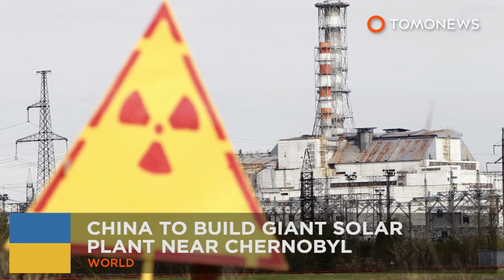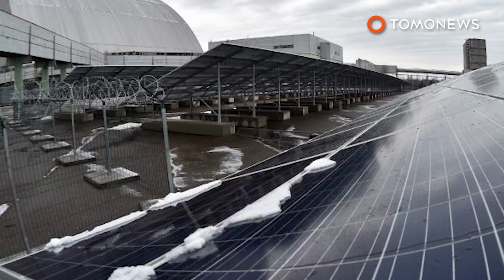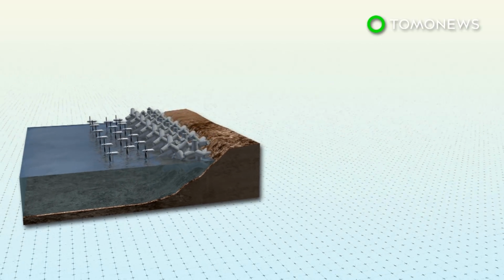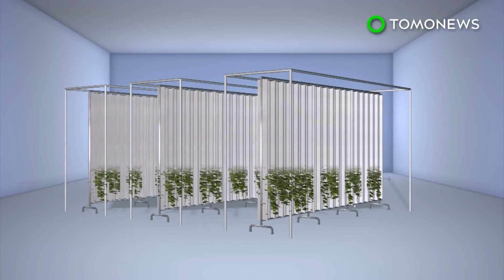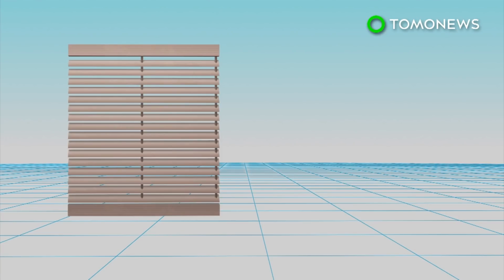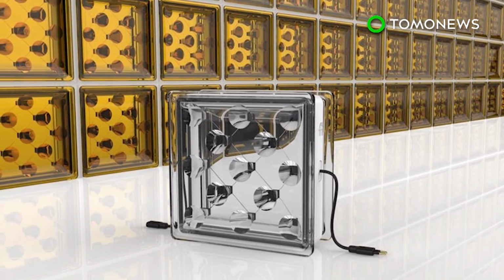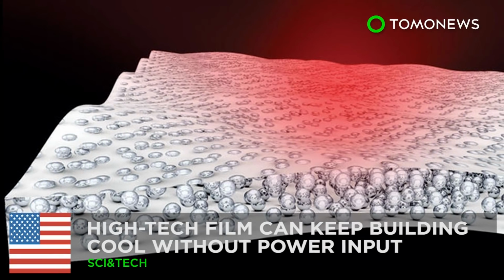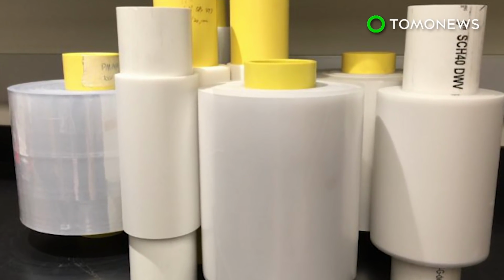Chernobyl: Chinese companies to build solar power plant in Chernobyl exclusion zone - TomoNews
PRIPYAT, UKRAINE — Once the site of the world's worst nuclear disaster, Chernobyl is getting a makeover to turn it into a source of renewable energy.